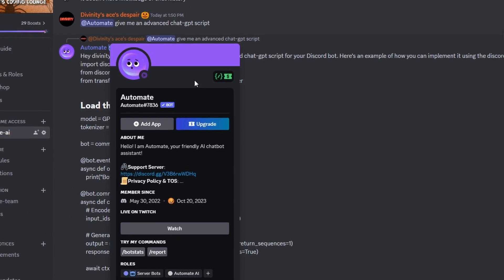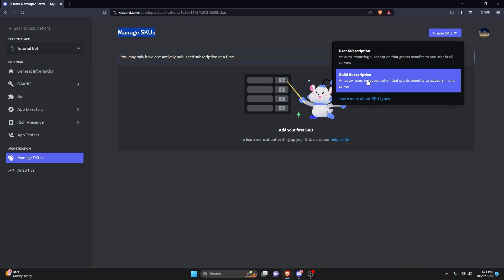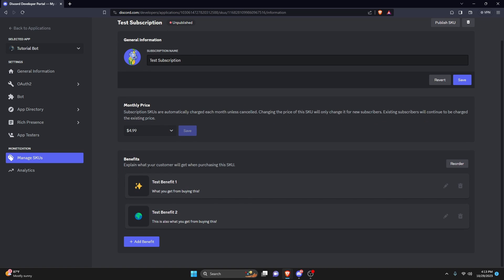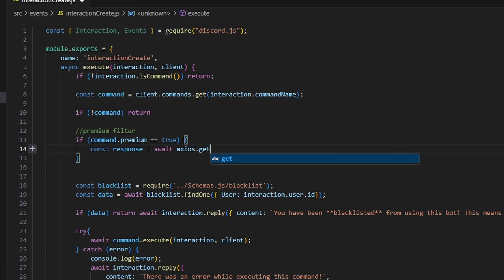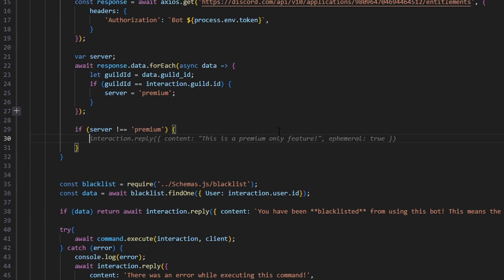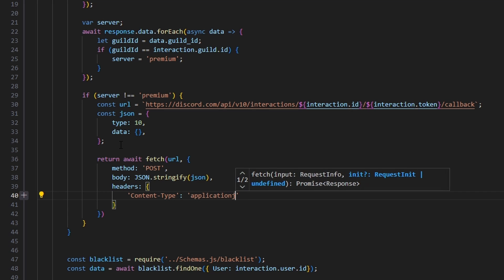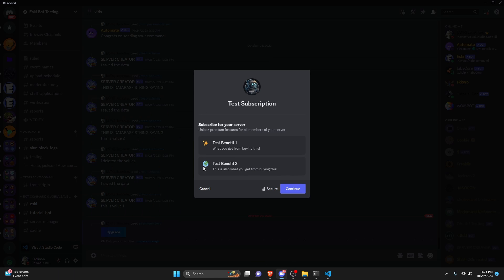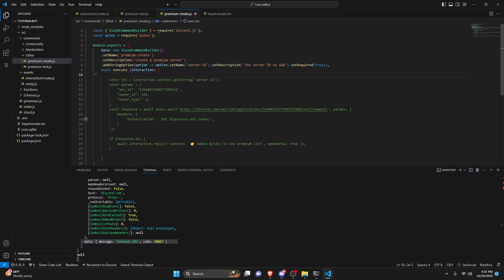[NEW] - Discord Bot PREMIUM System Guide! || Discord.js V14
This is how you can use Discord's brand new premium system within your Discord Bot!